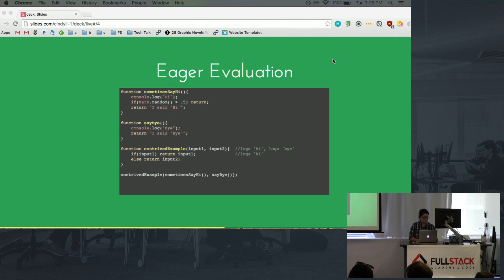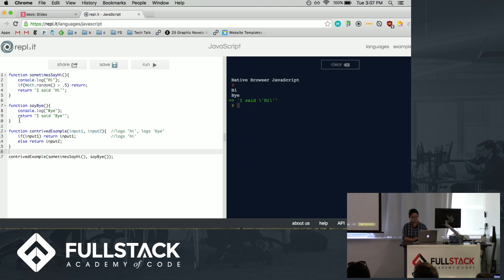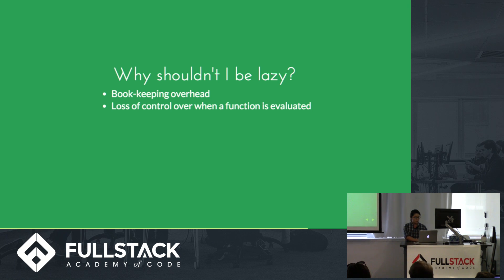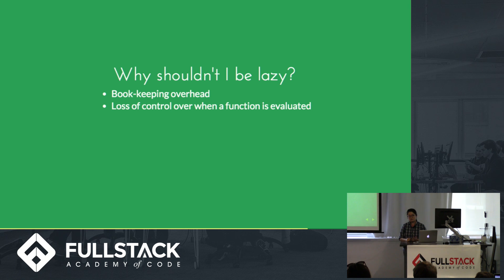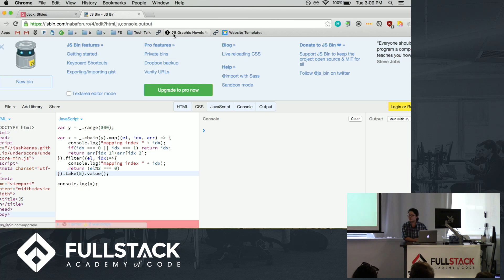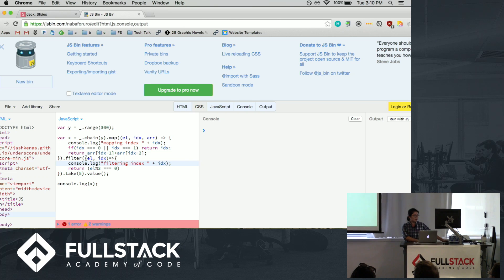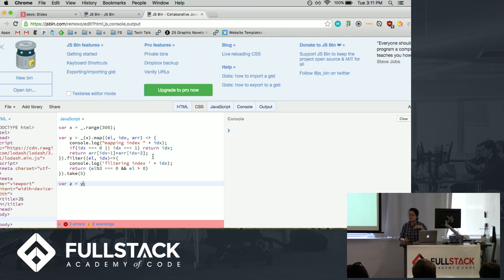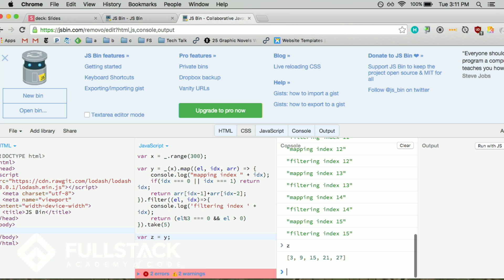What is Lazy Evaluation - Introduction to Lazy Evaluation in Functional Programming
In this video, we introduce a concept of functional programming called Lazy Evaluation. Lazy Evaluation refers to the strategy of delaying the evaluation of an expression until its value is needed. Today we describe its pros and cons and where we see it in vanilla Javascript. We also examine good use cases of Lazy Evaluation in JavaScript and the Lodash library.

Watch this video to learn:

- What is Lazy Evaluation
- When you should use Lazy Evaluation
- Why you shouldn't always use Lazy Evaluation